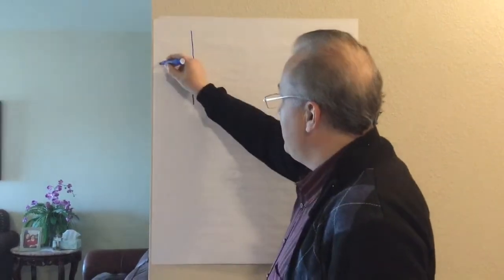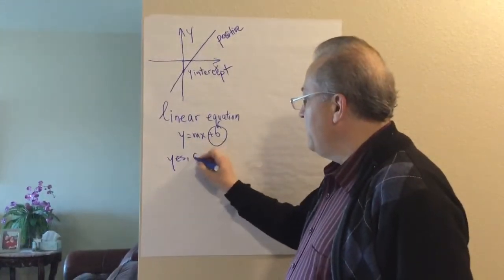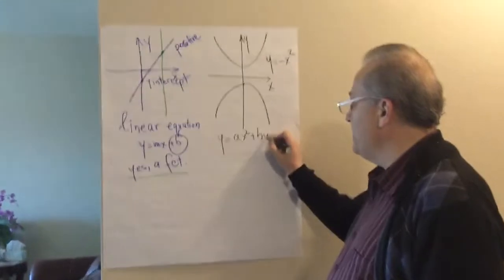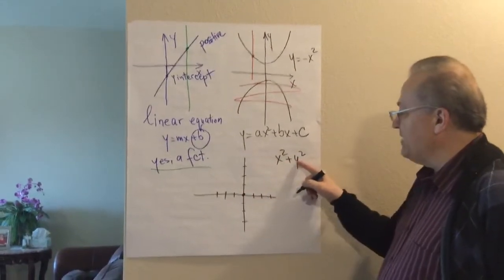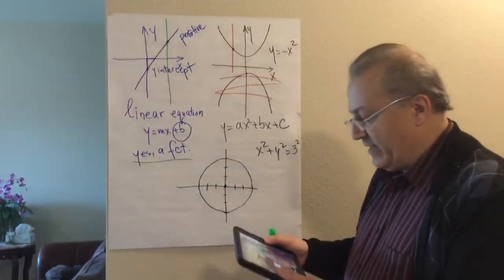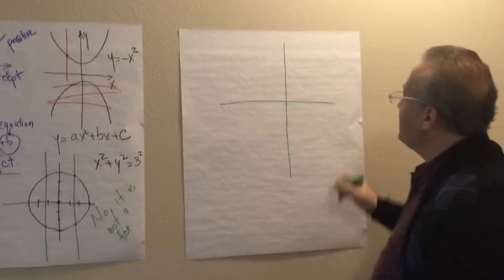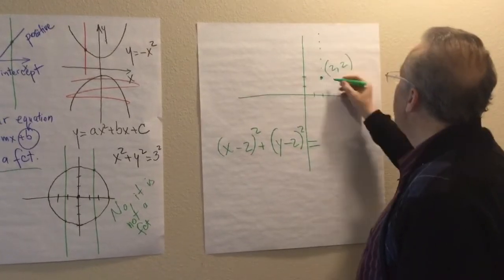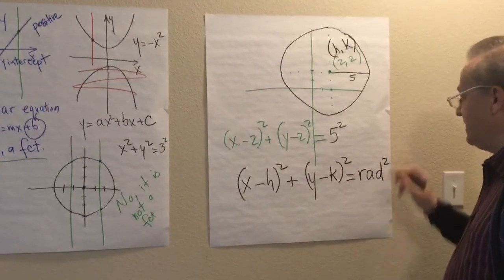First Online Geometry Video March 24, 2020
Equation of a Line, a Quadratic and a Circle